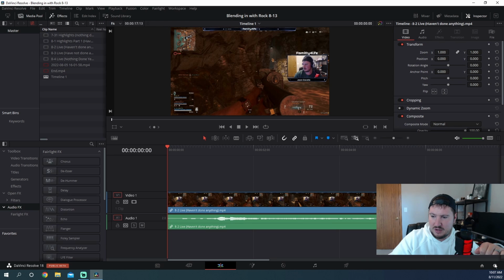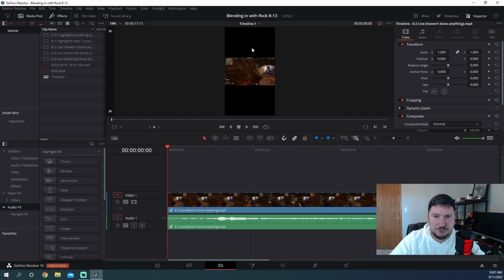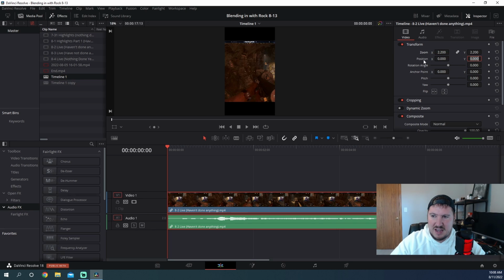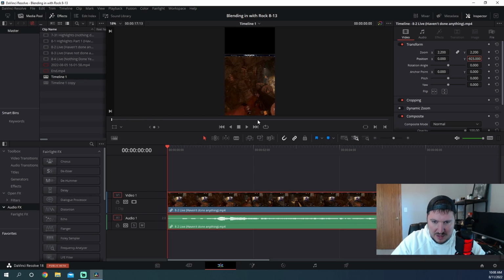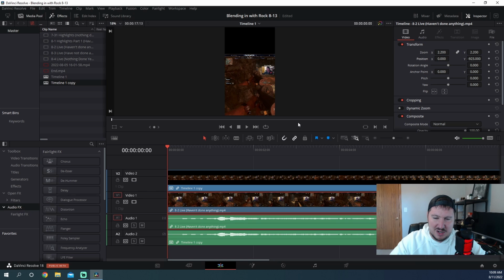How to create Youtube Short, Tiktok, Insta Reel on DaVinci Resolve!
My subscribers asked if I could make a video on how to create a Youtube Short, Tiktok, and Insta reel. Here is the video on how I create it using the FREE program DaVinci Resolve. If you have any issues, please comment or join my gaming discord!

LIVE SCHEDULE:
Monday: 8pm CST to Midnight
Tuesday: 8pm CST to Midnight (Start time could vary)
Wednesday: 8pm CST to Midnight (Streaming with BrazzB Games)
Thursday: 10pm CST to Midnight (Start time could vary)
Sunday: 6pm CST to 10pm CST